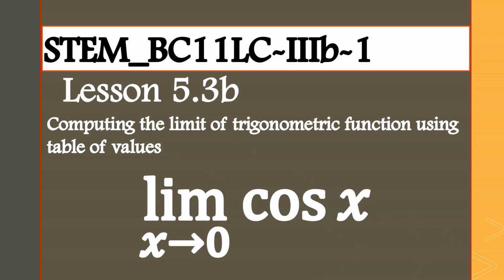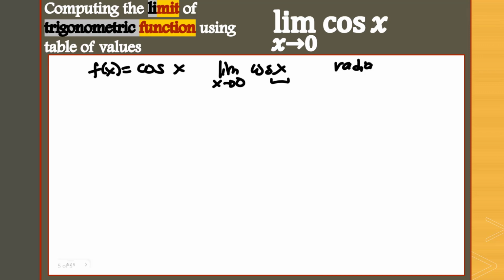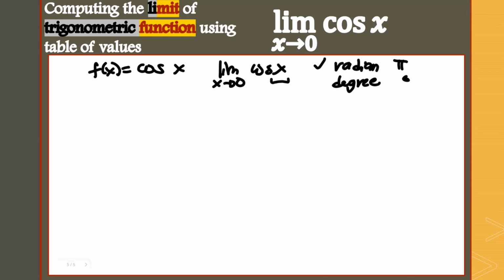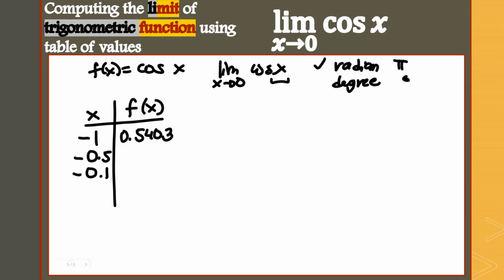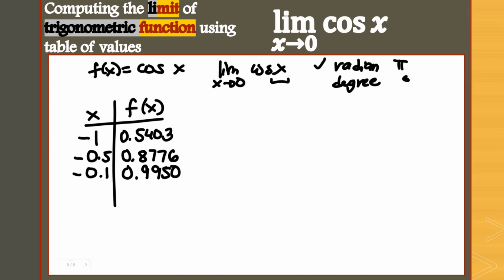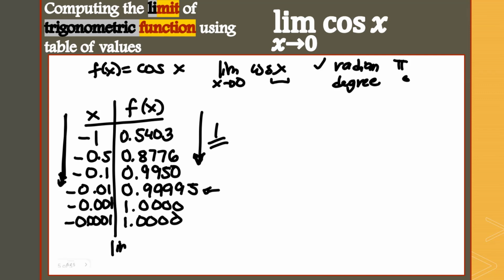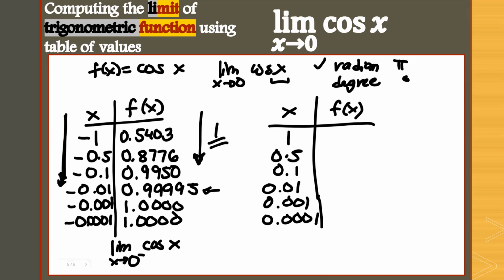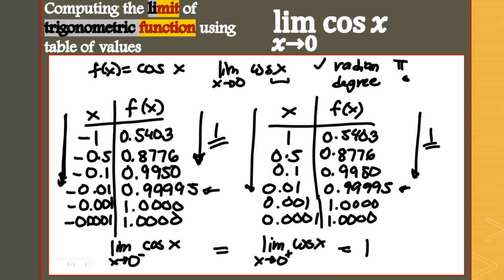THE CALCULUS: Limit of a Trigonometric Function cos ⁡𝑥 using Table of Values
Video lesson on the illustration of the Limit of a Trigonometric Function cos ⁡𝑥 using Table of Values

Credits to
1. MS PowerPoint for video production.
2. Camtasia 2019 for video editing.